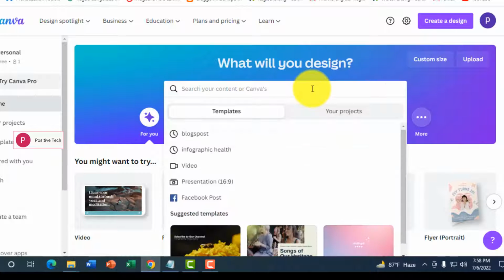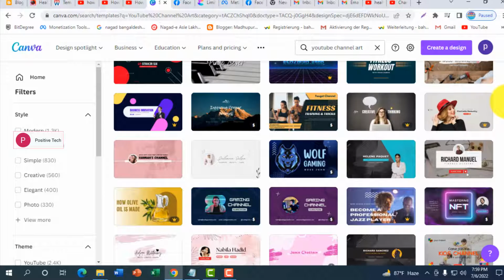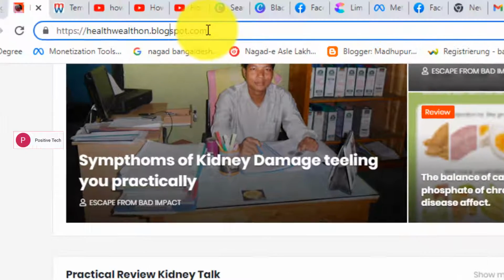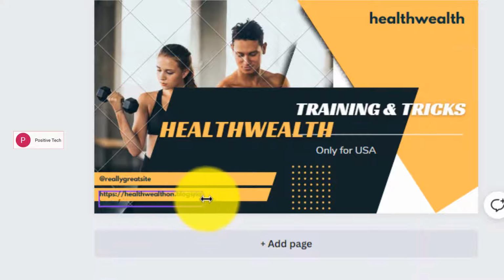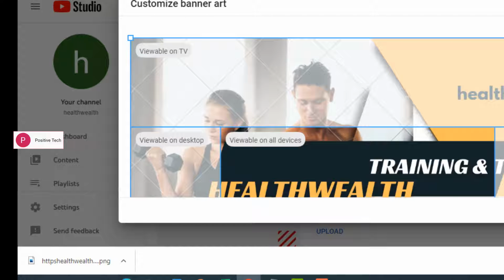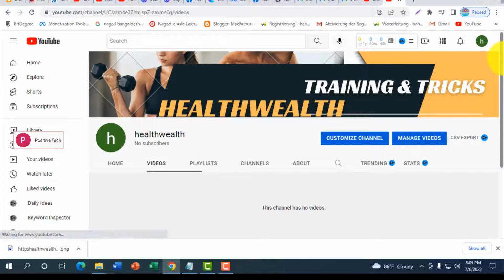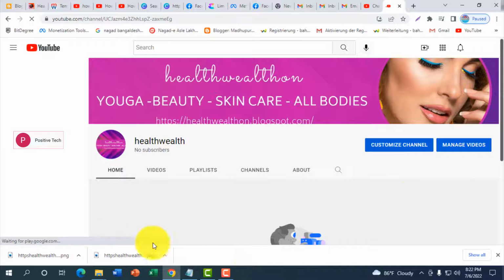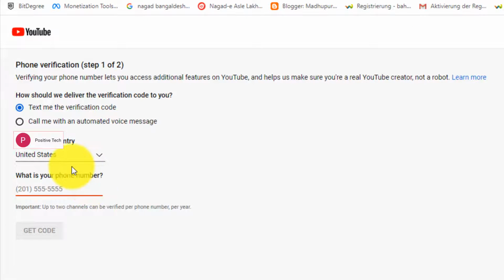how to crate a YouTube channel and earn money 2022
Positive tech channel all time make tech realted video for make best world and online earnng and teaching all who want to learn and earn online. Alos best way to make diffenett positive tech realted video for your kind service and help all of you